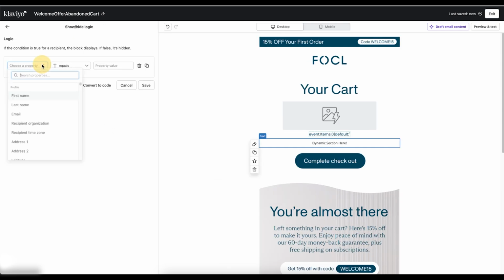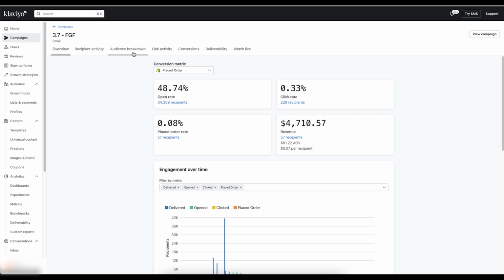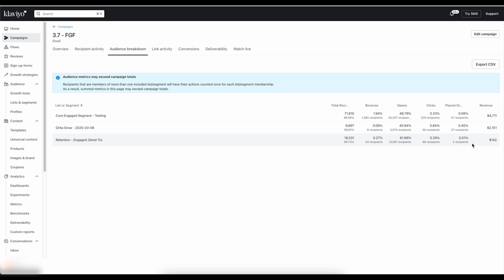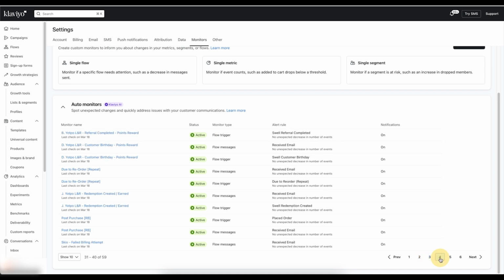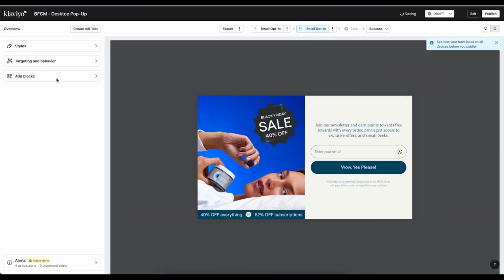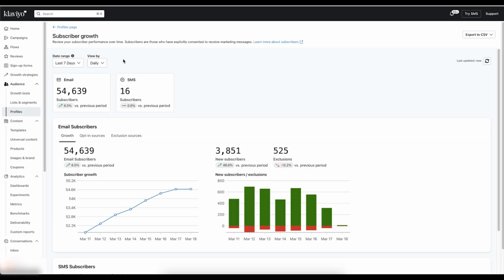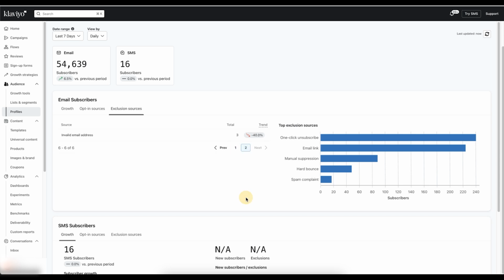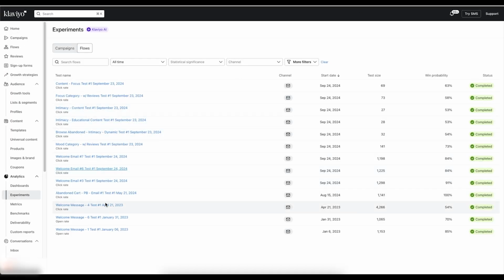Don't Miss These New Klaviyo Updates!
In this video I break down the latest Klaviyo updates that you might have missed.

I go over five impactful changes, including improvements to email campaign personalization, audience breakdowns, and account monitoring.

I also cover the new Spin to Win popup, countdown timers, and subscriber growth tracking, showing you how to make the most of these features.

Plus, I share a bonus tip on A/B testing and how Klaviyo’s new automation makes it easier to optimize your campaigns.